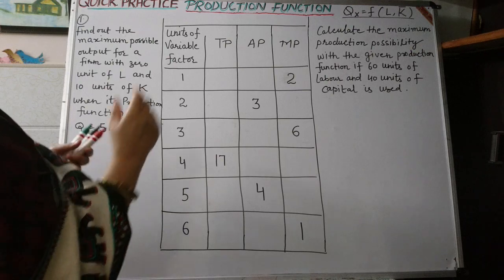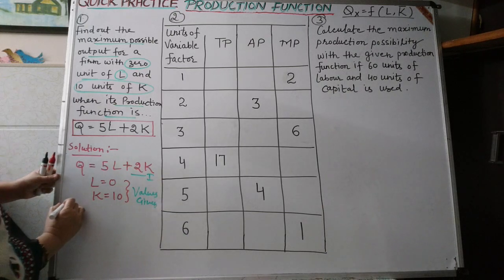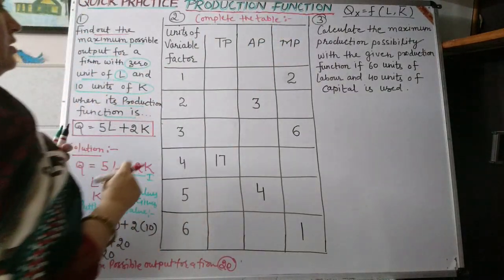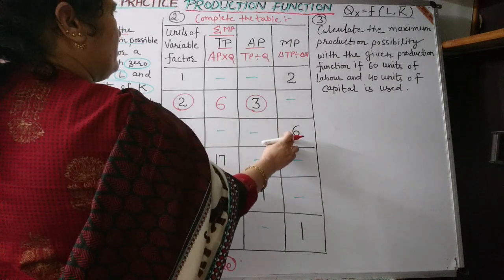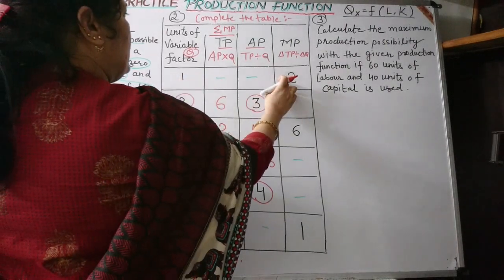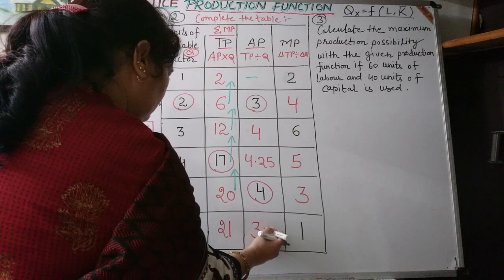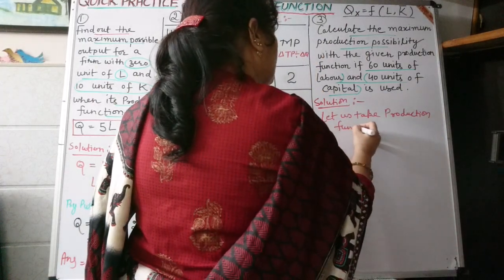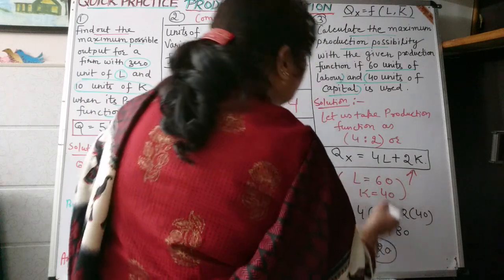Numericals, Production function, Part-10,Micro Economics, 11th Class.